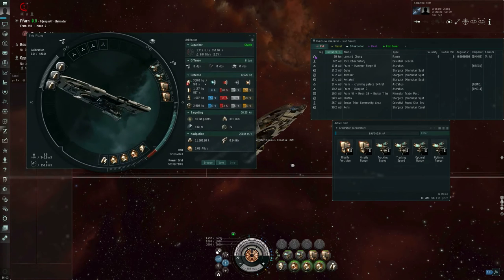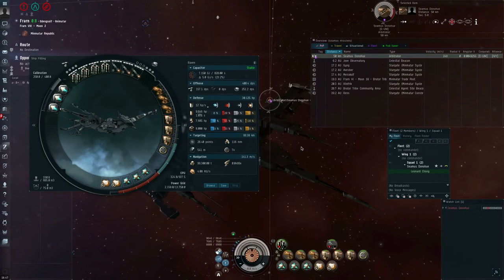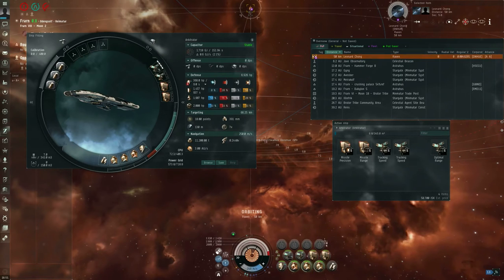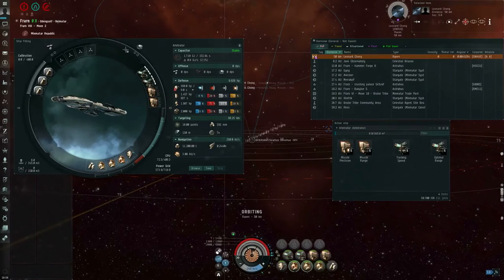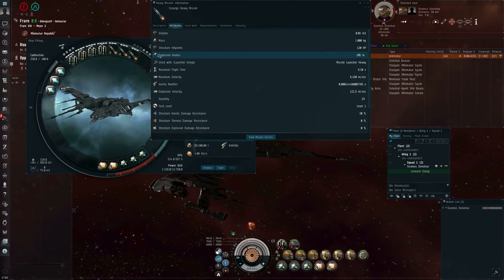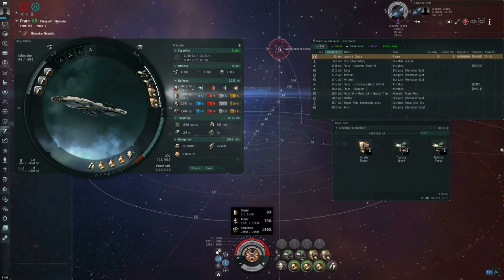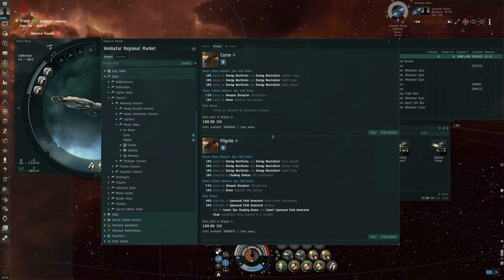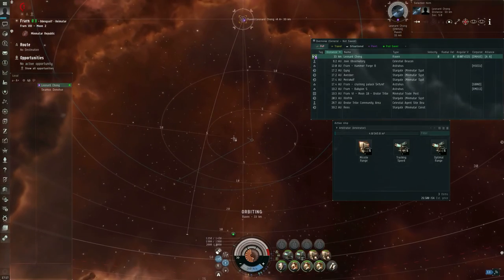An Introduction to EWAR - 3. Weapon Disruption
An explanation of Tracking and Guidance Disruption in EVE Online.

(Note: Native English speakers may find my videos to be understandable even at double speed.)

Creative Commons with Attribution to "EVE University".